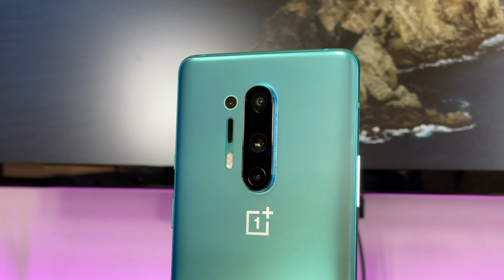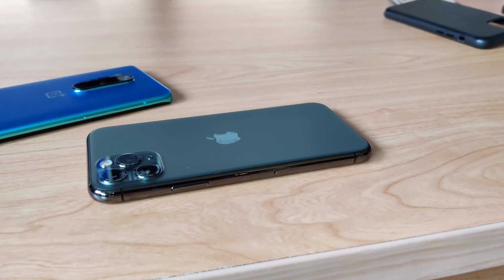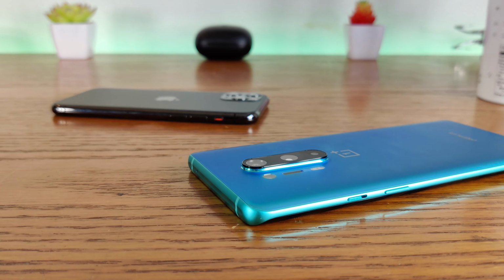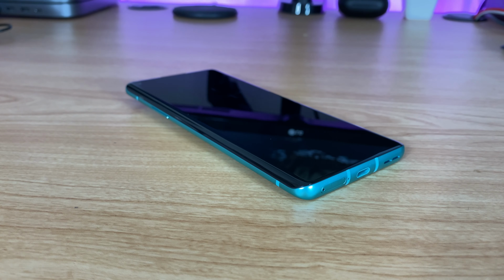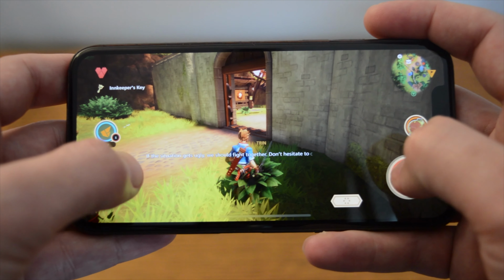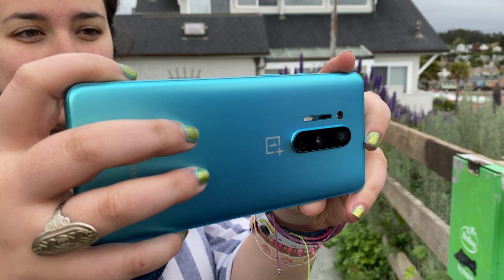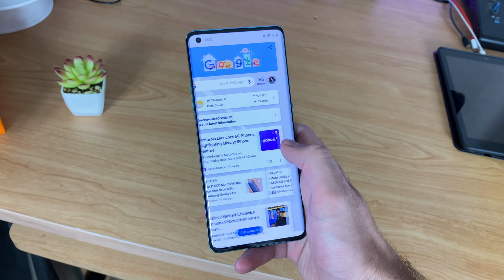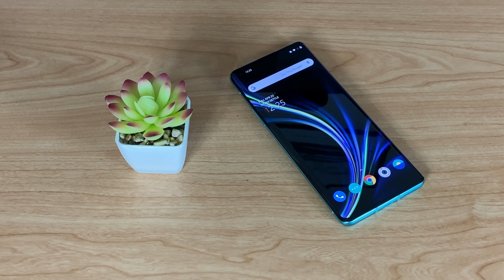OnePlus 8 Pro vs iPhone 11 Pro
Here's my comparison of the OnePlus 8 Pro and iPhone 11 Pro!

0:00 Intro
0:41 Design
2:42 Display
3:17 Speakers
4:01 Performance
4:49 Battery
5:36 Cameras
6:37 Software
7:03 Special Features
7:35 Conclusions